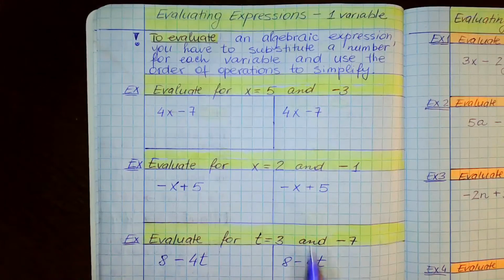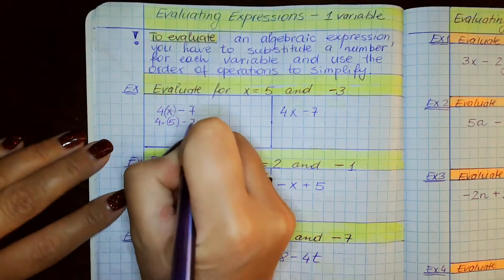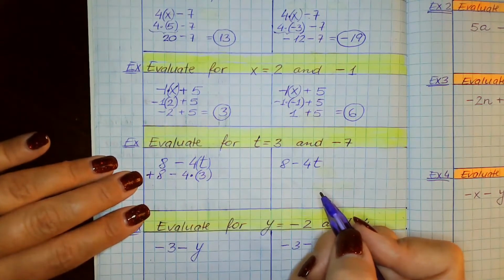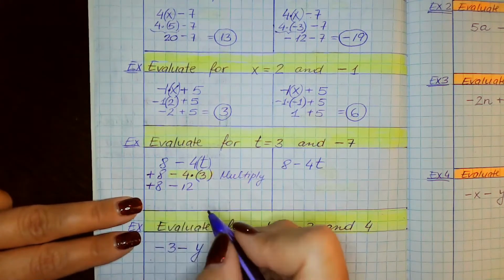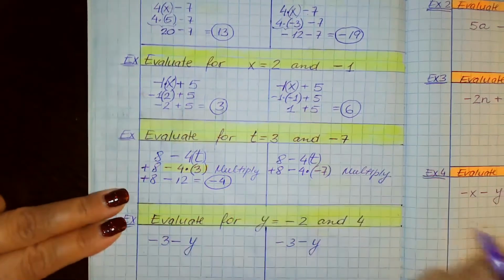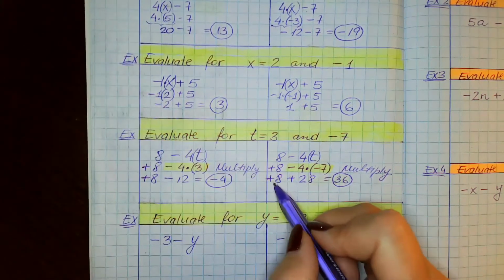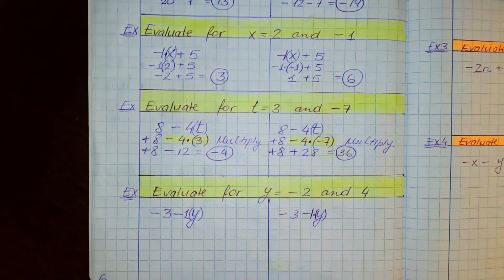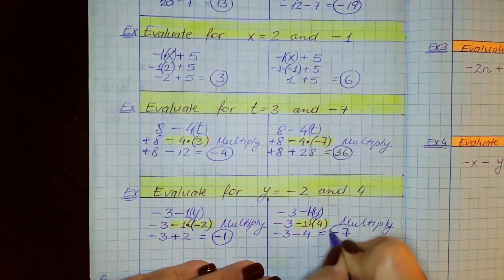Evaluating Expressions 1 Variable